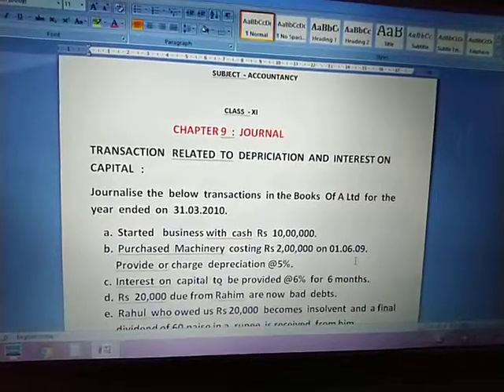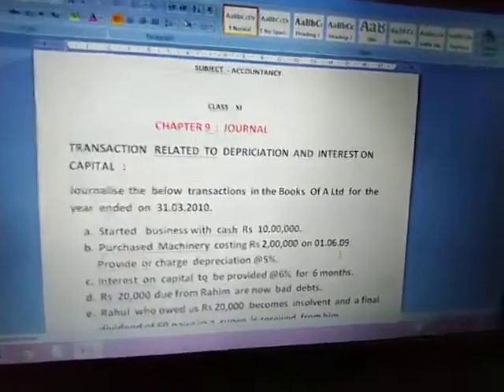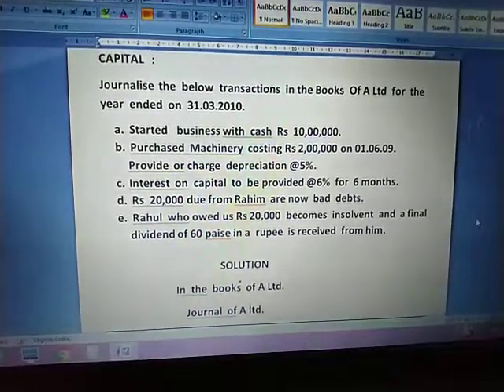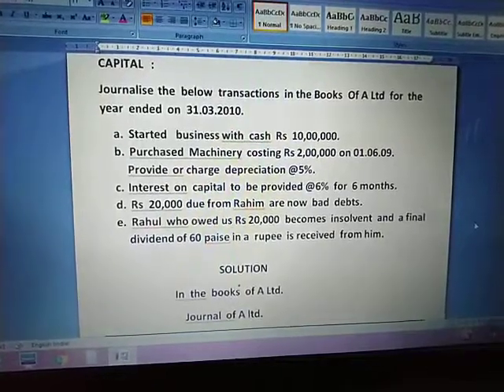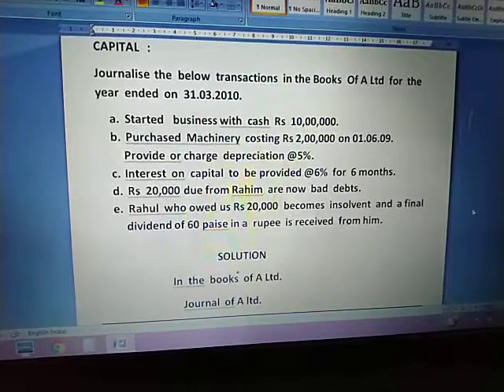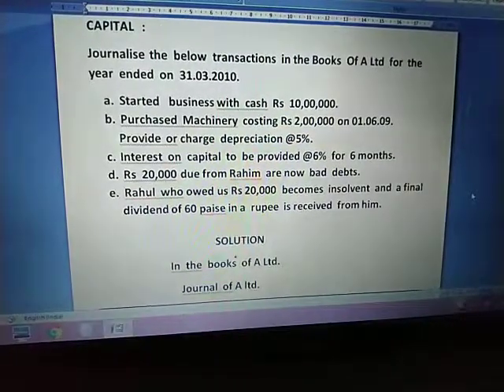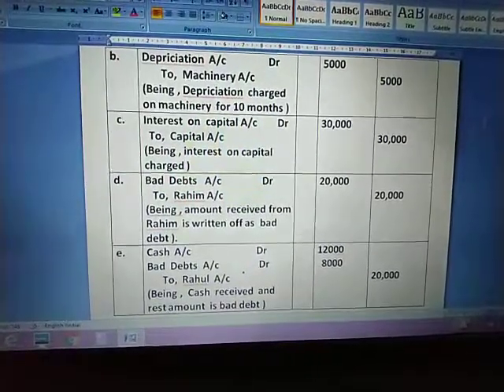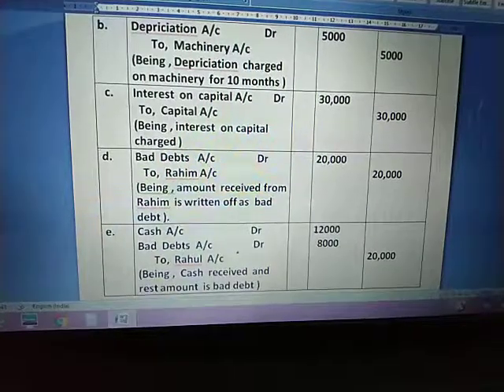Depriciation and Interest on Capital - Journal Entries